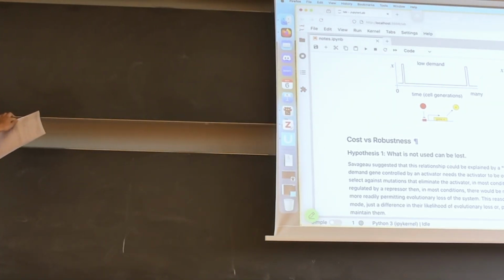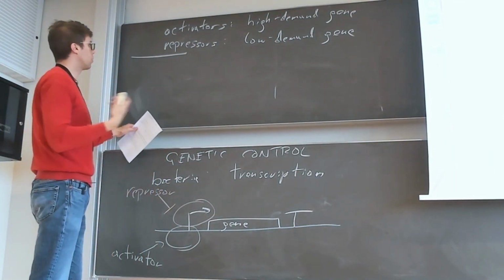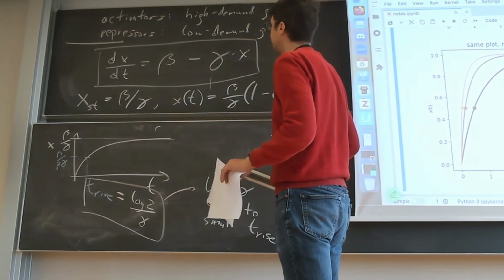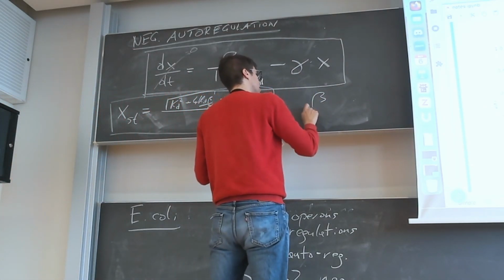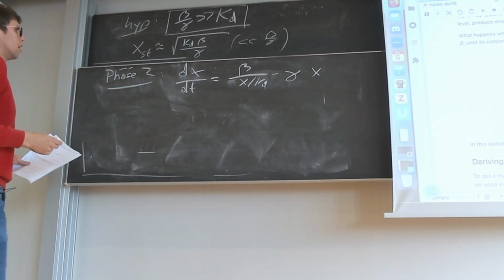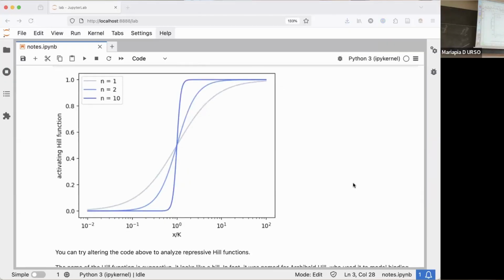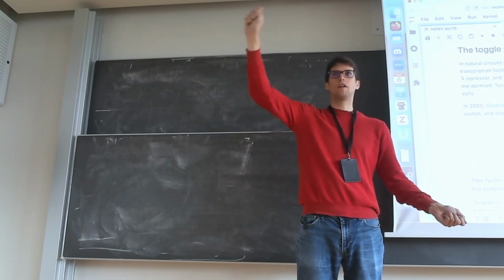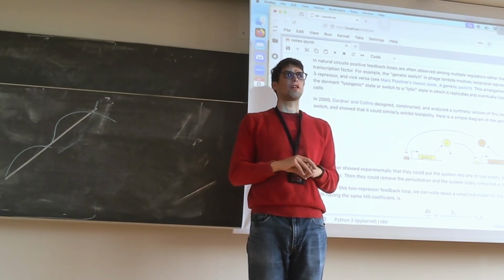Computational Bioengineering 2025 | Lecture 4 - Genetic Control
This lecture: Genetic Control